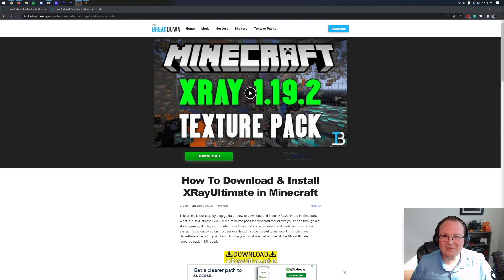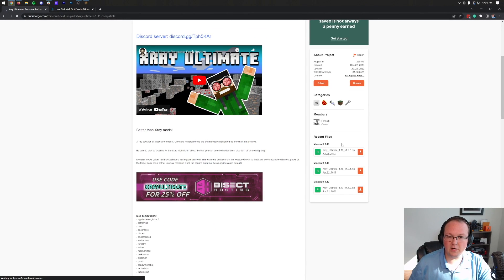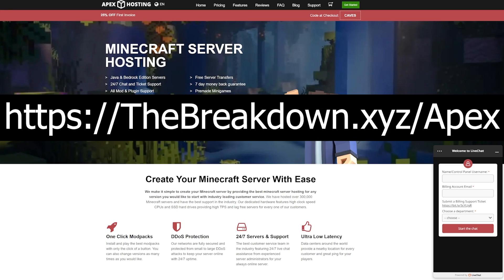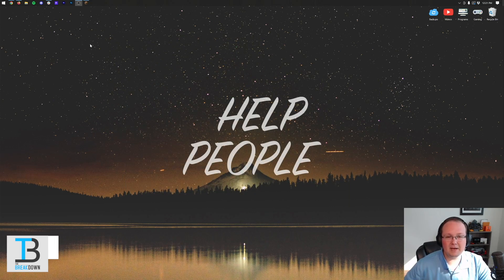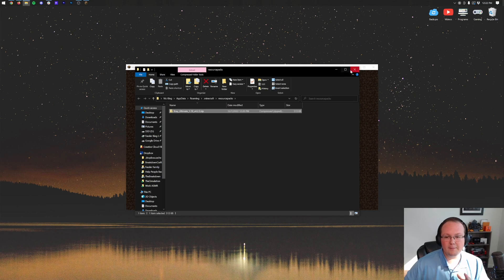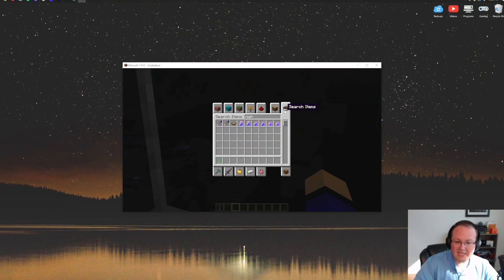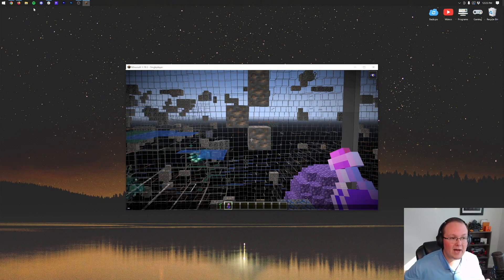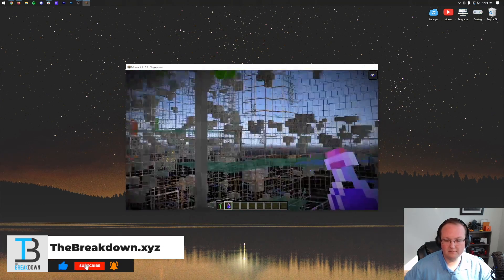XRay 1.19.3 Texture Pack - How To Get XRay in Minecraft Java (PC)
This video is our in-depth guide on how to get the XRay Texture Pack in Minecraft 1.19.3. We go over everything in this video from where to download XRay 1.19.3 to how to install the Minecraft XRay Texture Pack in Minecraft 1.19.3 and start using it to find ores. It is all covered in this video, so without anymore delay, here is how to XRay in Minecraft 1.19.3!

Start a 24 Hour, DDOS-protected Minecraft 1.19.3+ server in under 5 minutes at Apex Minecraft Hosting, and never worry about getting banned for XRay!

About this video: If you want to know how to get the XRay Texture Pack for 1.19.3, this is the perfect video for you. With the Minecraft XRay Texture Pack, you will be able to find ores, mineshafts, chests, and more easily.

It is worth noting though that most servers will ban you if you XRay in Minecraft 1.19.3. Thus, it is super important to only use the 1.19.3 XRay Texture Pack in singleplayer or on a server you have started. Other servers most likely will not allow you to use.

With that being said, how can you download XRay on Minecraft 1.19.3? XRay Ultimate for 1.19.3 is the texture pack that we will be using in this video.

That link will take you to our text tutorial for getting 1.19.3 XRay. On this page, click on the ‘Download XRay Ultimate’ button to go to the official download page for the XRay Texture Pack.

Here, look at the right-hand sidebar. Scroll down to the Minecraft 1.19 section. Under this, you will see the 1.19.3 version of XRay Ultimate. Click the download button next to this, and the download will begin right away.

With XRay for 1.19.3 downloaded, we can now move on to how to install the XRay Texture Pack in Minecraft 1.19.3. This is actually extremely simple. Just open up Minecraft 1.19.3, and from the main menu, navigate to Options, Resource Packs.

Next, click the ‘Open Pack Folder’ button. Now, all you need to to add XRay to Minecraft 1.19.3 is download the XRay Texture Pack you downloaded into this pack folder. It’s that easy.

When you go back to Minecraft 1.19.3, you will see the XRay Ultimate texture pack in the Available section. Hover over it and click the arrow that appears to move it to the Selected section. Click ‘Done’ and the 1.19.3 XRay Texture Pack will activate.

If you go into singleplayer, you may notice that things are a bit dark when you are mining. To fix this, you can either use a night vision potion or you can use Optifine. Our guide to get Optifine 1.19.3 is in the description above.

Nevertheless, you now know how to get XRay in Minecraft 1.19.3. If you have any questions about how to add the XRay Texture Pack to Minecraft 1.19.3, let us know in the comments. We will try our best to help you out.

Otherwise, if we did help you install the 1.19.3 XRay Texture Pack in Minecraft, be sure to give this video a thumbs up and subscribe to the channel if you haven’t already. It really helps us out, and it means a ton to me. Thank you very, very much in advance!